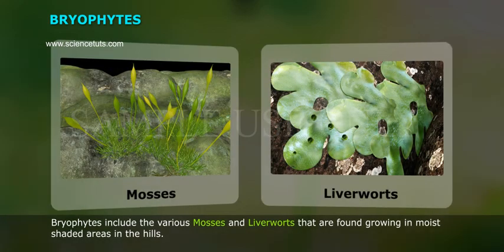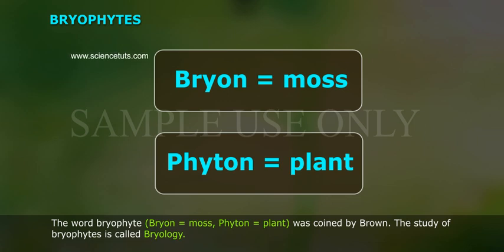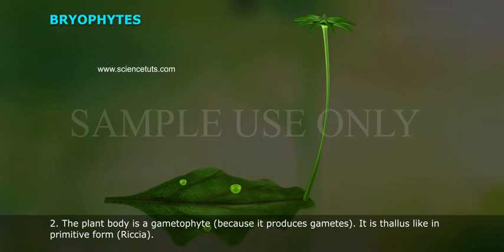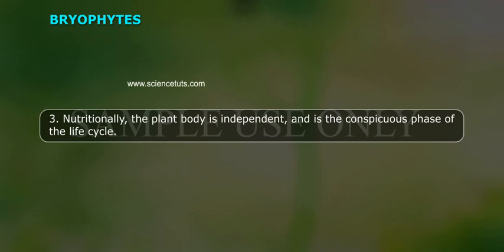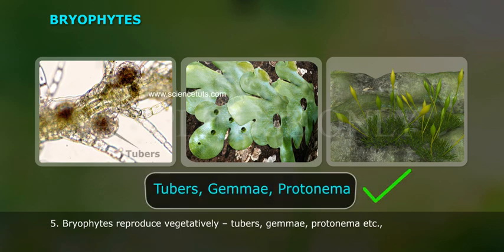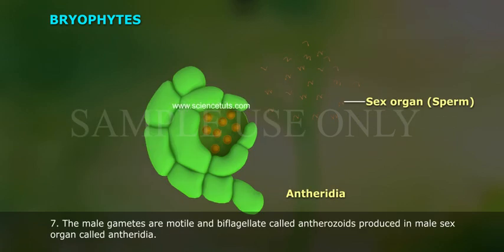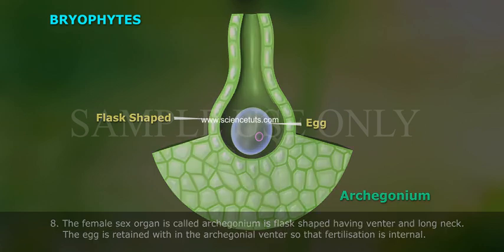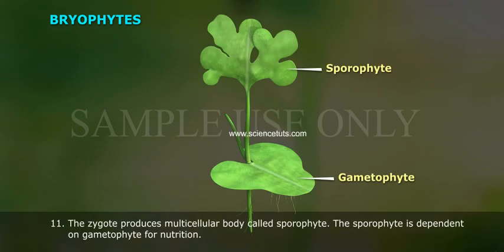BRYOPHYTES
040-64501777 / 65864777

7 Active Technology Solutions Pvt.Ltd. is an educational 3D digital content provider for K-12. We also customize the content as per your requirement for companies platform providers colleges etc . 7 Active driving force "The Joy of Happy Learning" -- is what makes difference from other digital content providers. We consider Student needs, Lecturer needs and College needs in designing the 3D & 2D Animated Video Lectures. We are carrying a huge 3D Digital Library ready to use.

      Bryophytes include the various mosses and liverworts that are found growing in moist shaded areas in the hills.
      Bryophytes are small group of primitive plants which are commonly called “amphibians” of the plant kingdom. The word bryophyte (bryon=moss, phyton=plant) was coined by Brown the study of bryophytes is called Bryology. They are characterized by following features.
1. Bryophytes chiefly occur in damp, shady and humid localities.
2. The plant body is a gametophyte (because it produces gametes). It is thallus like in primitive form (Riccia). In higher bryophytes the plant body is differentiated  into rhizoids, stem and leaves.
      The stem is prostrate or erect, and attached to the substratum by unicellular or multicellular rhizoids. They are organs of absorption and fixation.
3. Nutritionally, the plant body is independent, and is the conspicuous phase of the life cycle.